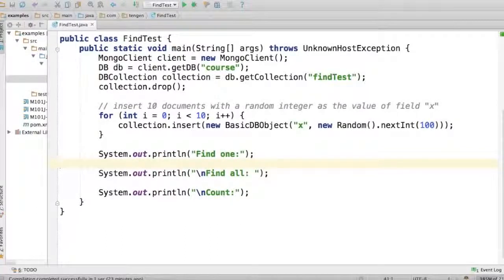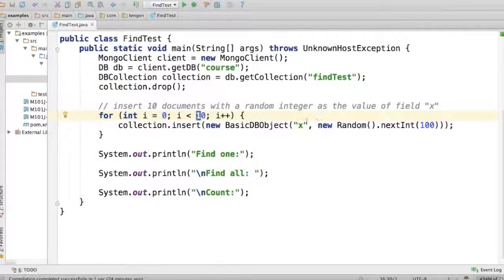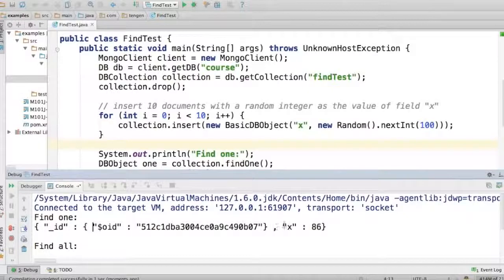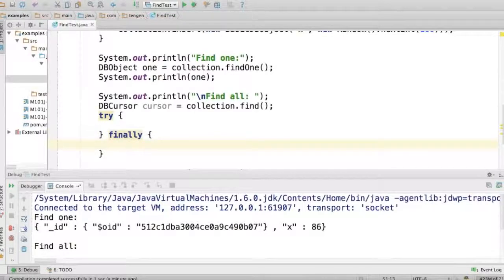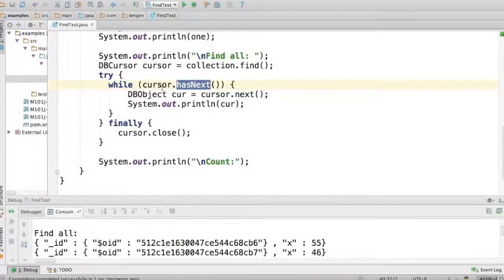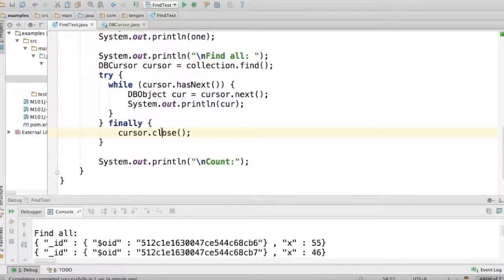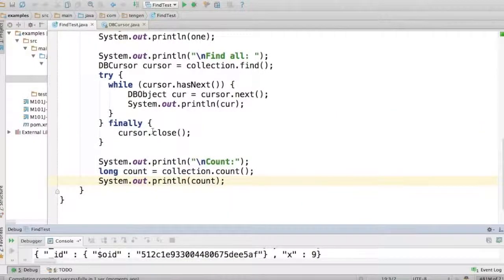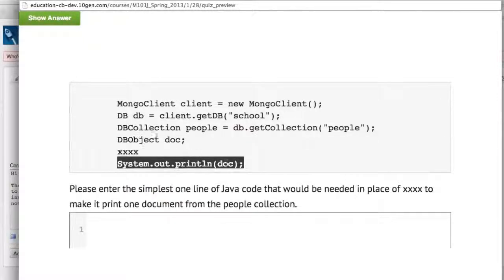m101j 5 java find find one count